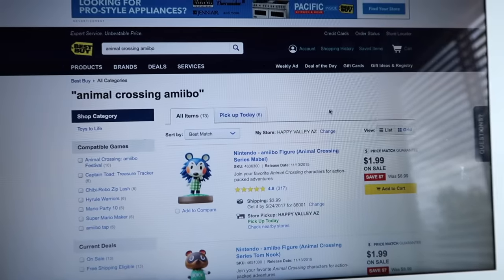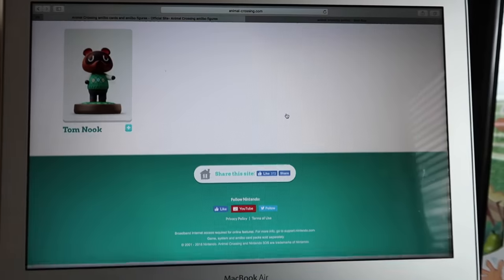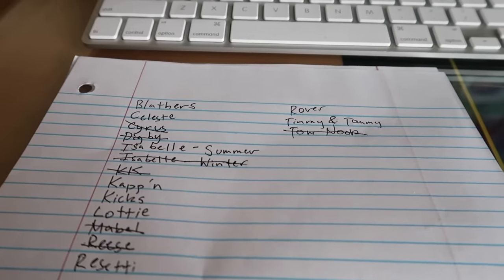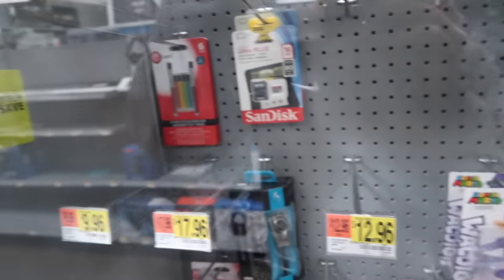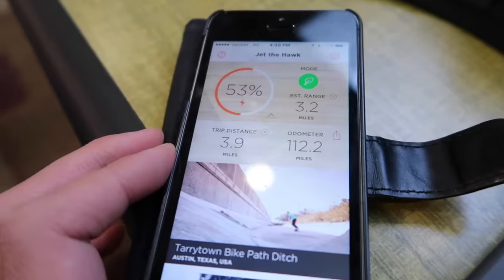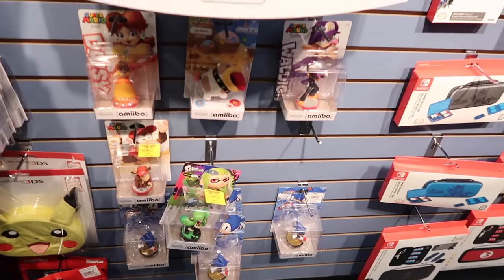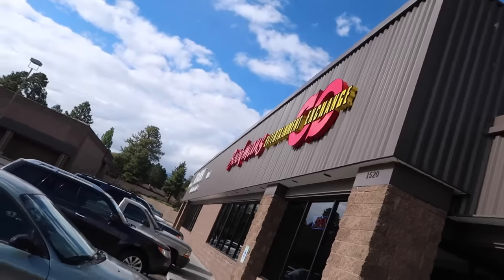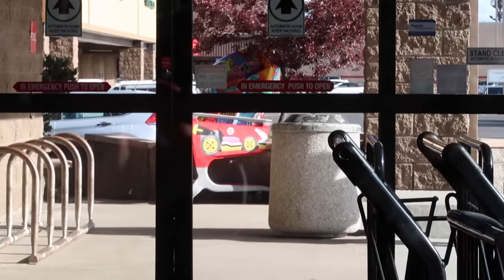AMIIBO HUNTING IS DANGEROUS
I died on the inside searching for cheap sweatshop plastic.